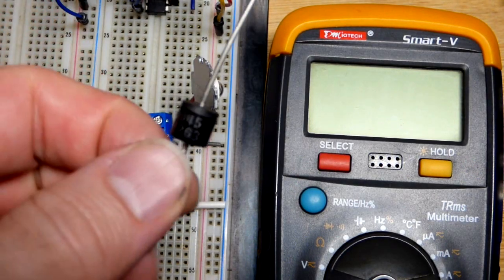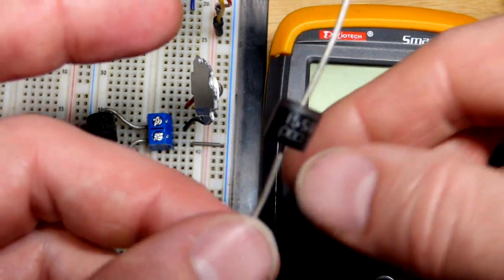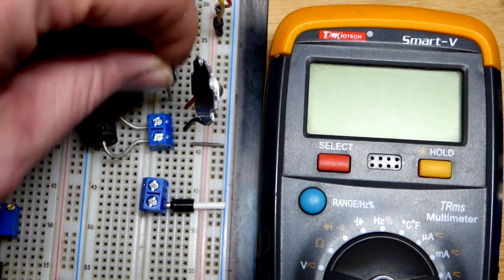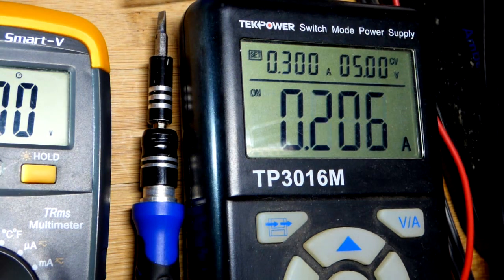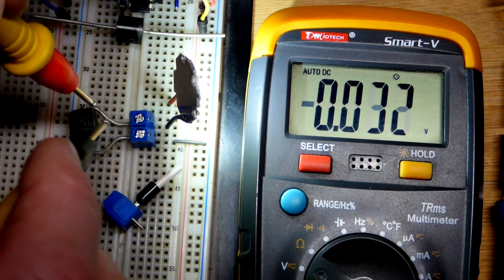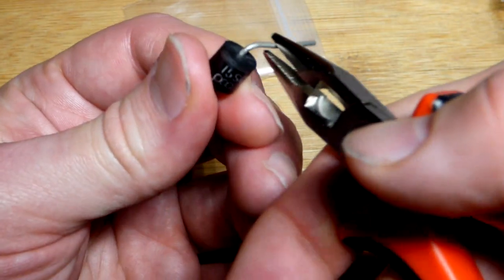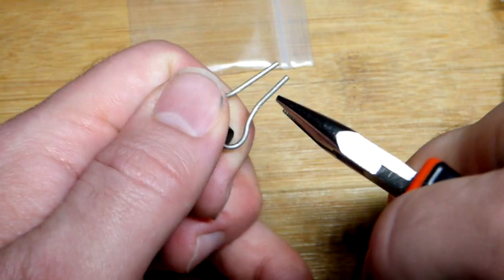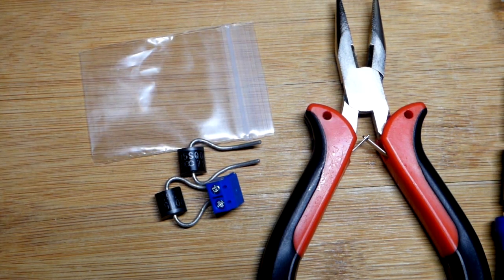How to plug 15SQ045 Schottky diode directly into breadboard via a terminal block by electronzap